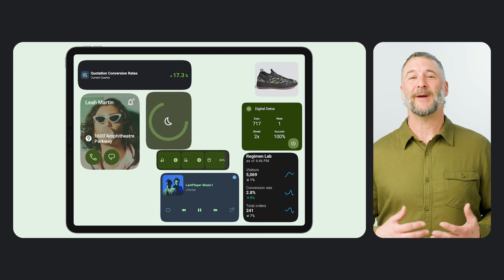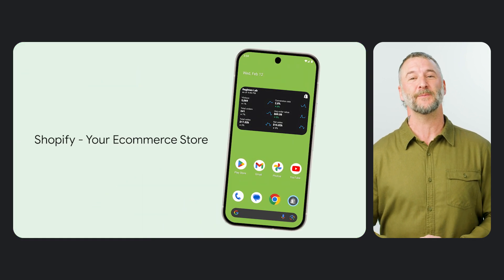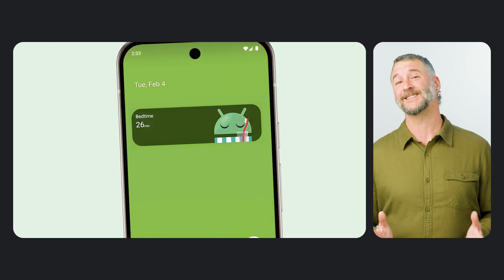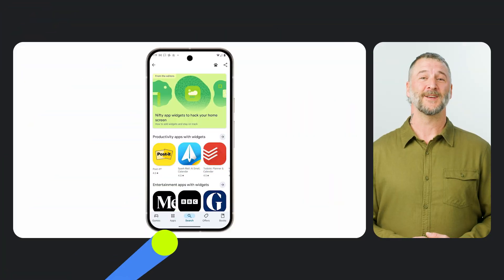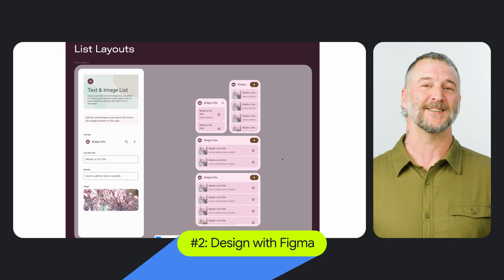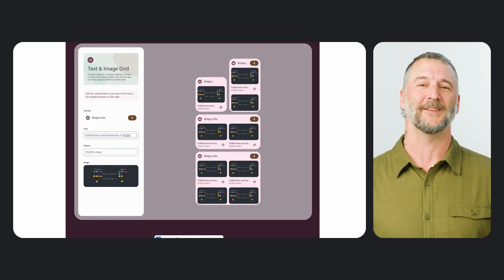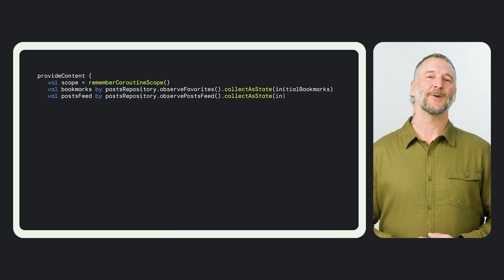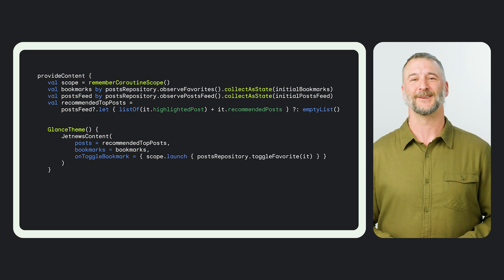Widgets | Spotlight Week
Have you wondered how you can make your app’s content easier for your users to engage with?

Does your app have popular features that users might find helpful pinned on their homescreens for convenient access?

Android developers, welcome to the world of widgets!

This week's Spotlight Series dives deep into widget benefits, design, implementation and discovery.